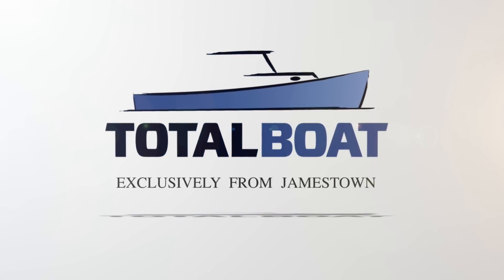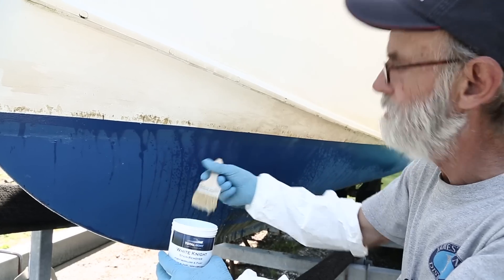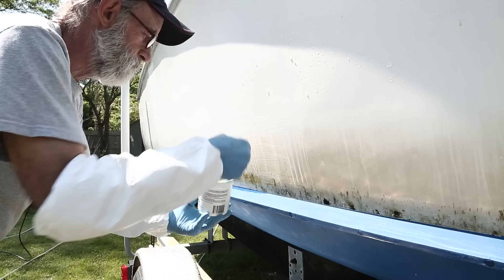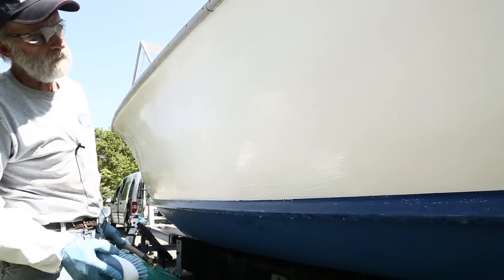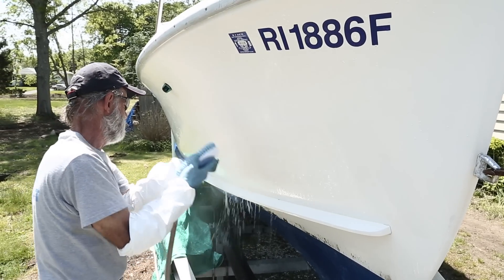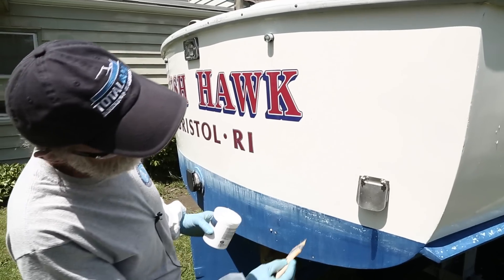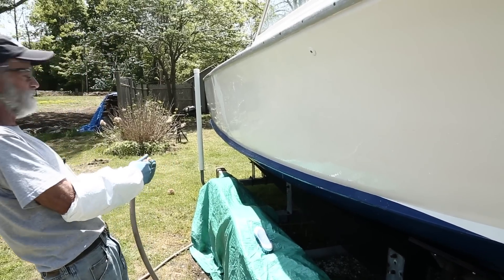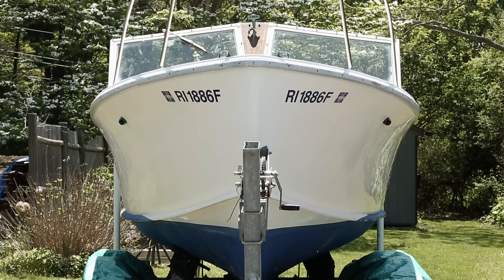How to remove stains from your boat with TotalBoat White Knight Fiberglass Stain Remover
We will be back with the TotalBoat Skiff series next week, but Spring is coming so here is a quick video showing you how to remove any stains from your boat and get it looking great before you but her back in the water.  TotalBoat White Knight Fiberglass Stain Remover sits on tough stains for 10-15 minutes and is a non-abrasive formula that does the work for you to remove exhaust, rust, scum, waterline and other ornery stains with no hard rubbing or scrubbing needed, and without damaging gelcoat. Great on hulls and transoms. Available in a 16 oz. container.